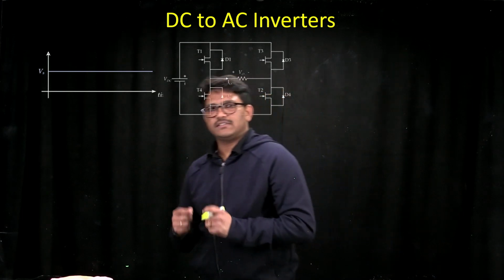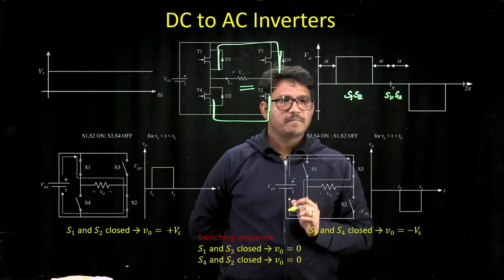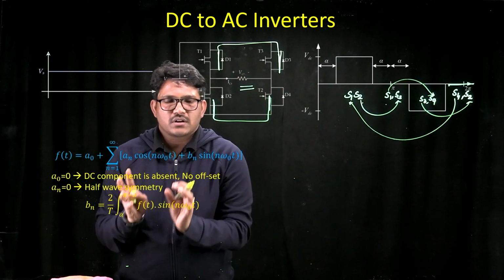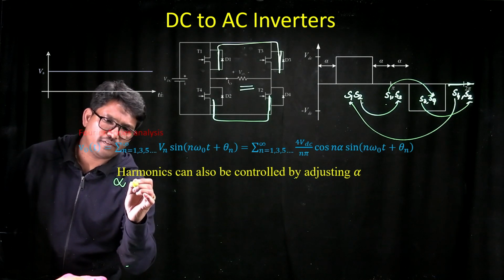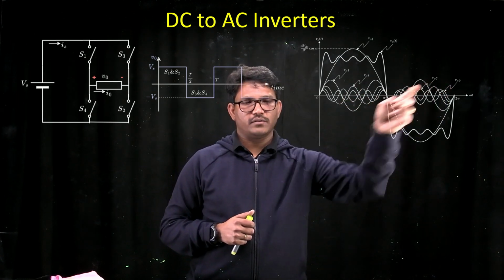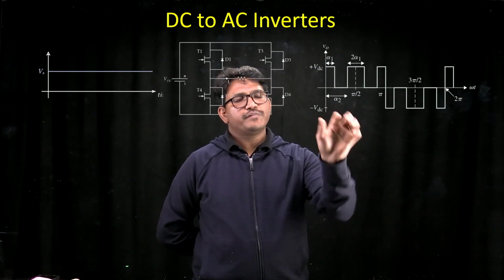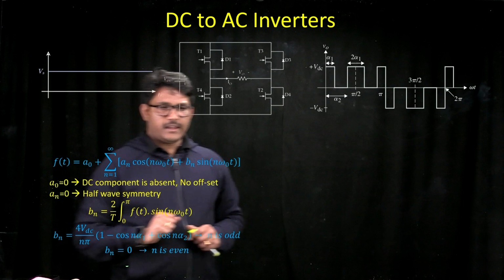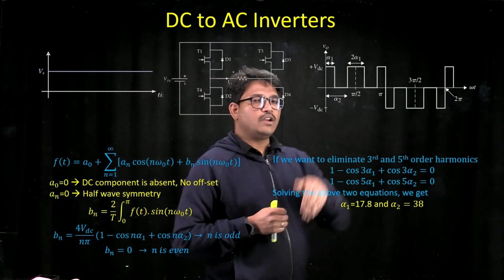DC to AC Inverter || Single Phase Controlled || Total Harmonic Distortion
In thi video, Total harmonic distortion in the case of a simple single phase inverter is discussed